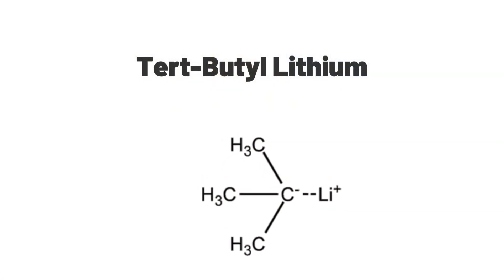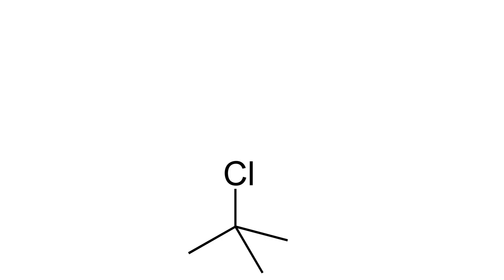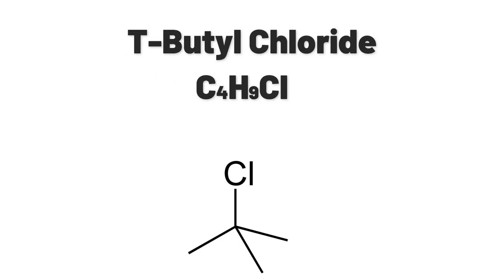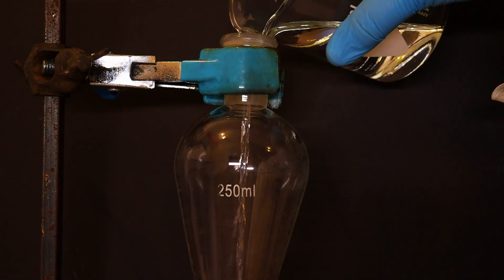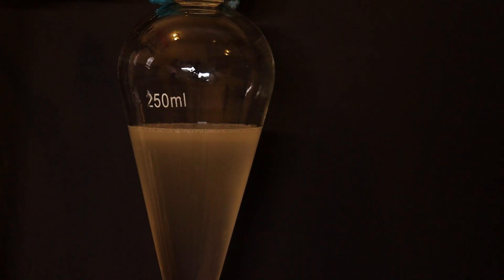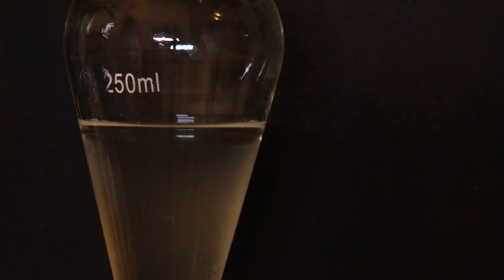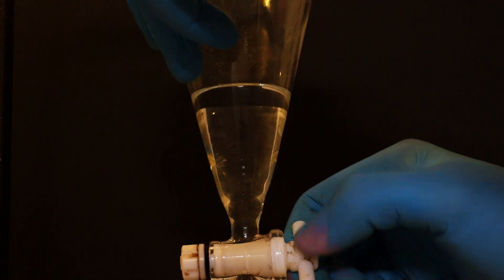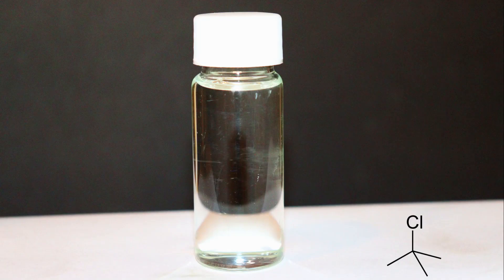1. Part of Synthesis Tert-Butyl Lithium┃Making Tert-Butyl Chloride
In this short video we will start the journey to synthesisze one of the strongest bases in the world, Tert-Butyl Lithium.